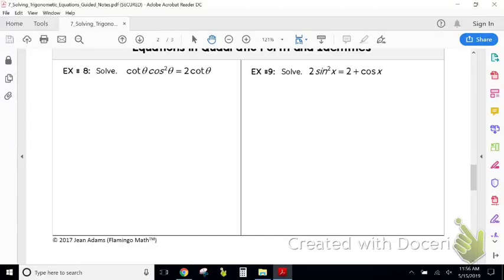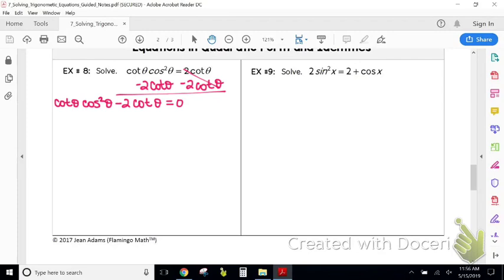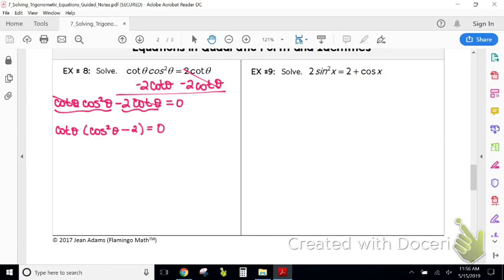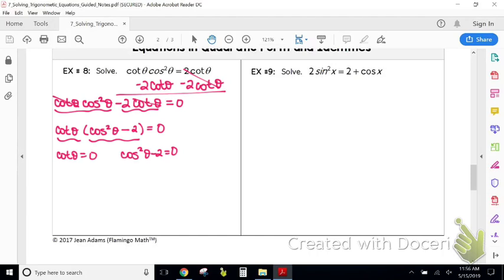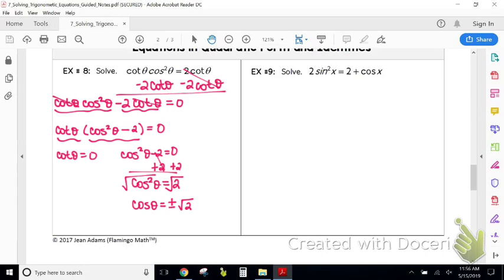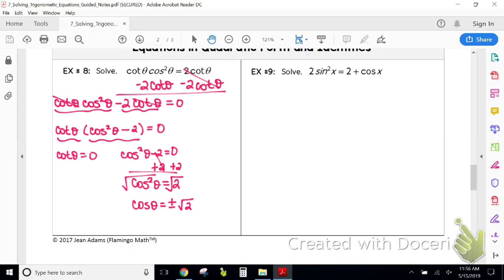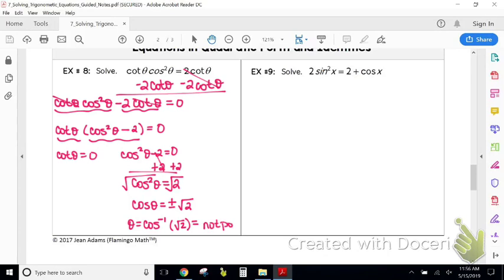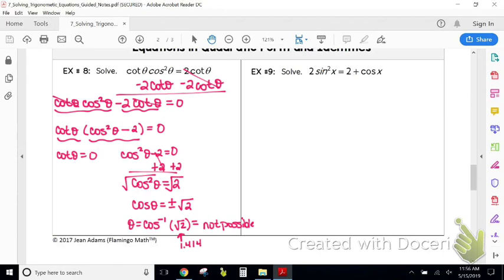PC 5.7 Example 8